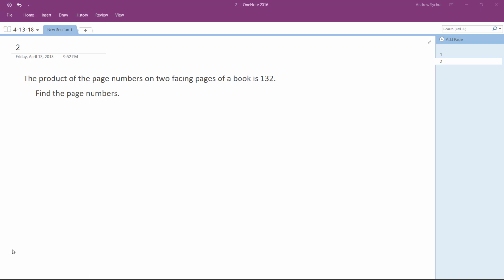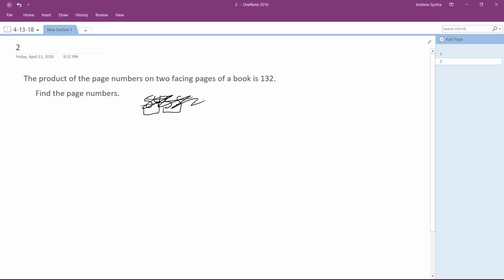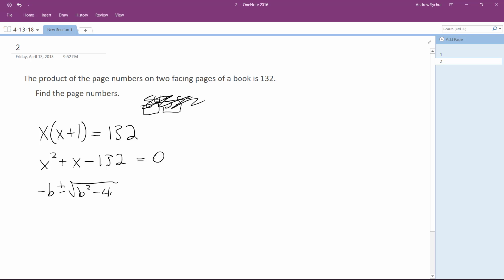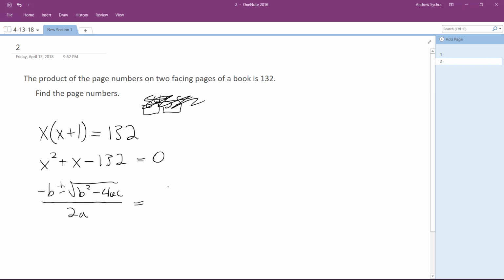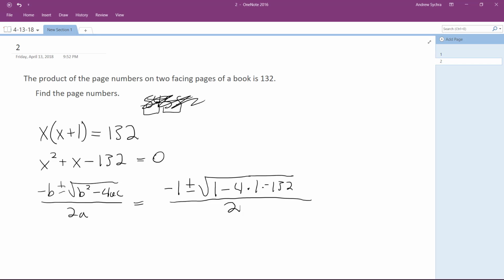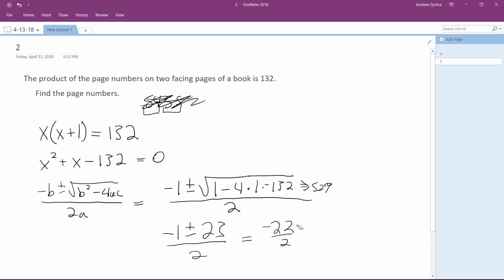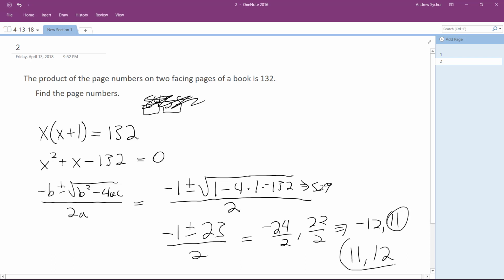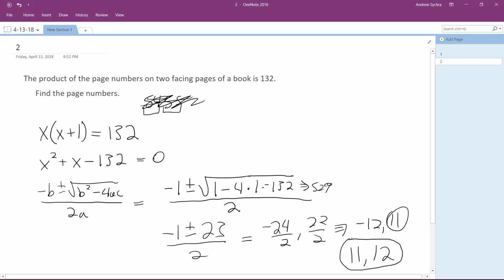product of the page numbers on two facing pages of a book is 132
The product of the page numbers on two facing pages of a book is 132.  Find the page numbers.